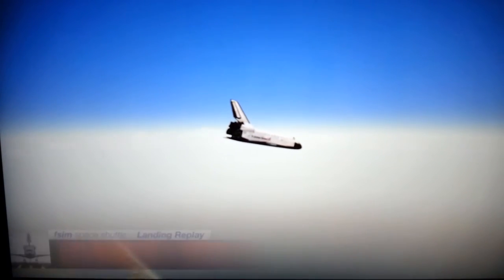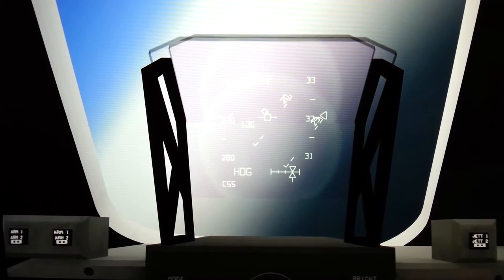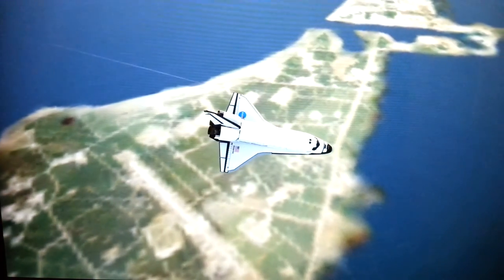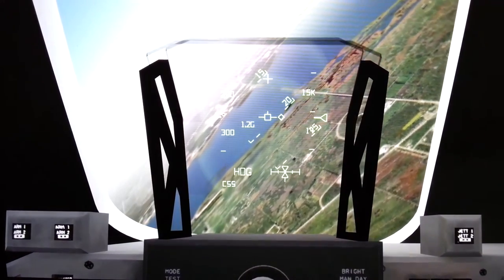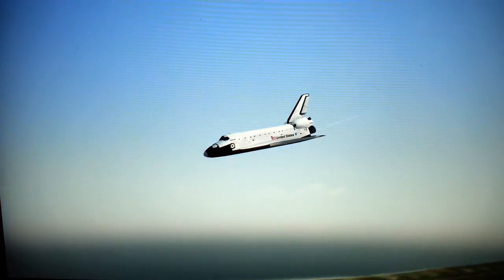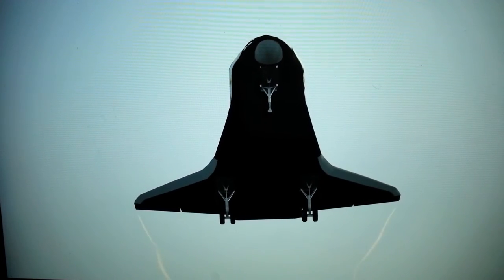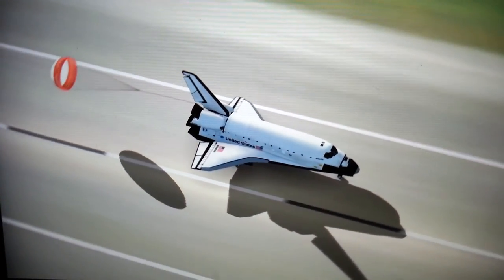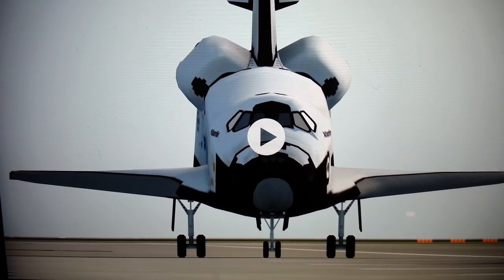Space Shuttle Full Approach And Landing in Kennedy Space Center.